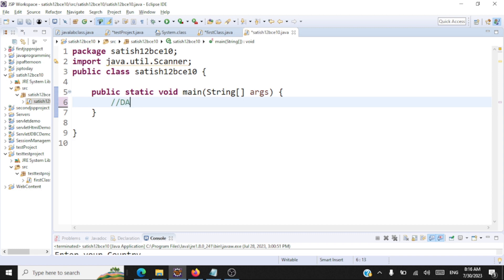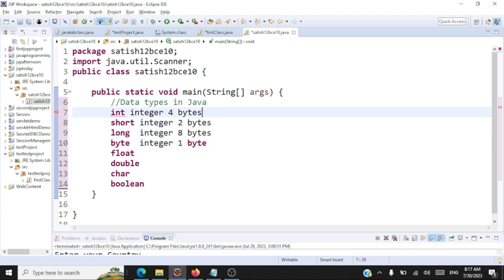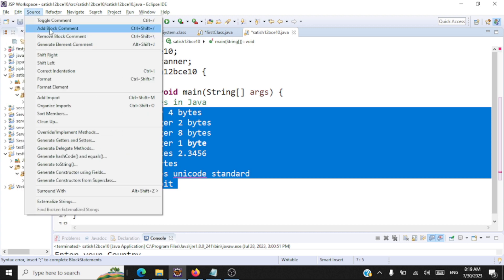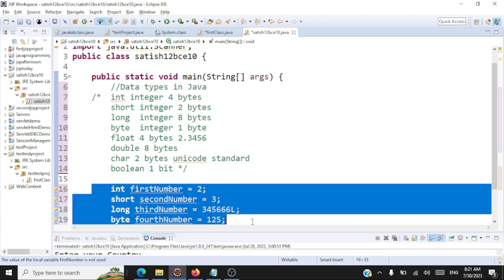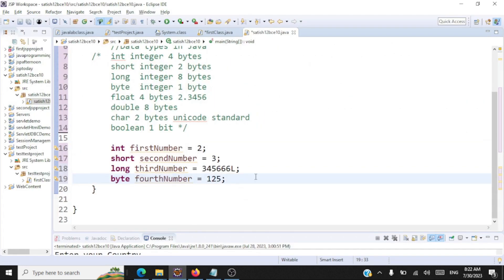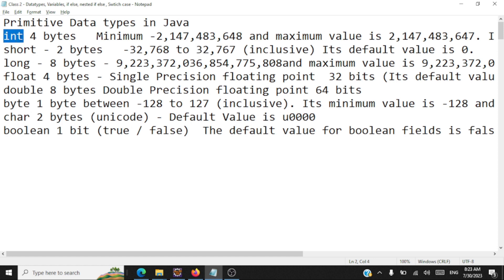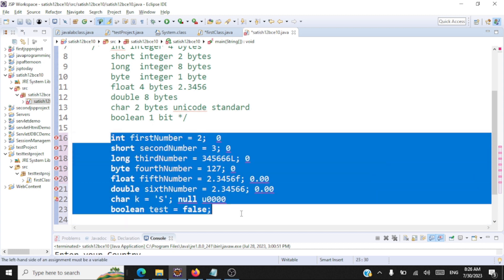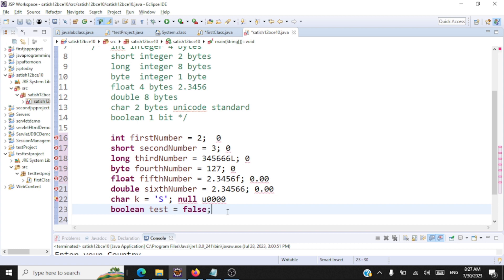Primitive Data types in Java (int, short,byte, long, float, double, char and boolean)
Introduction to Primitive Data Types in Java
We will look at the following data types
int
short
byte
float
double
char
boolean